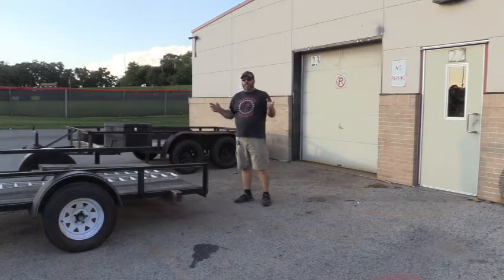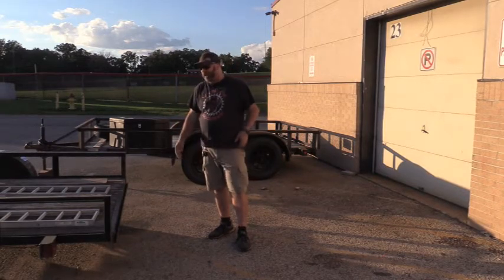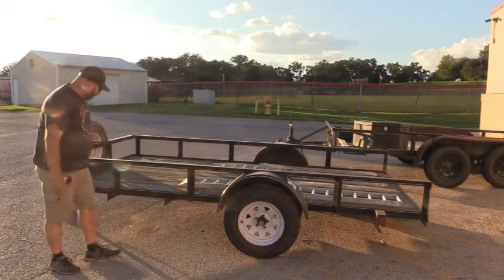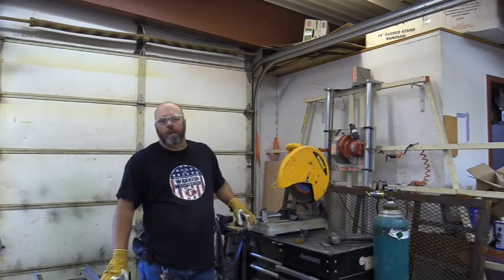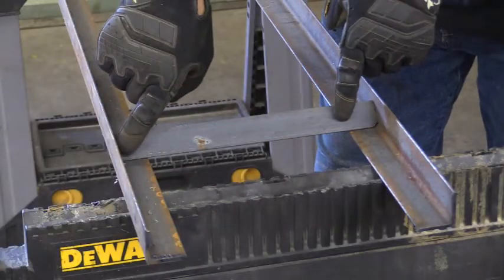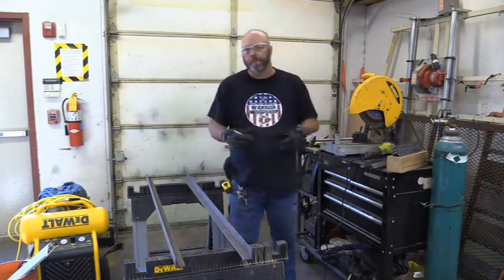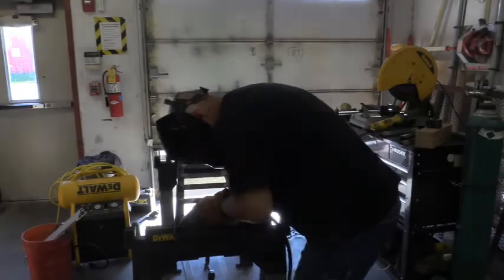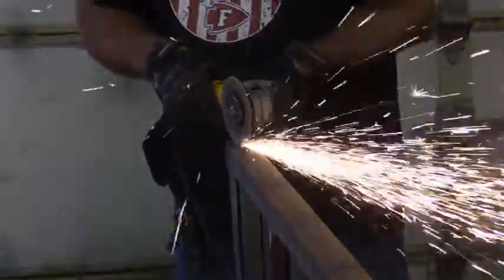How to build a set of trailer ramps for a utility trailer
This is one of our videos in the utility trailer series.  This one covers building the utility trailer ramps.  There will be a part 2 of this video showcasing how we made the ramps slides to store the ramps.